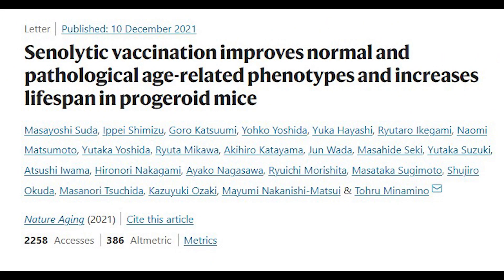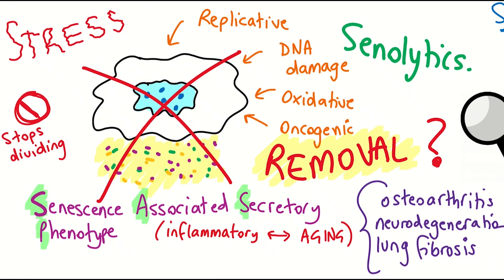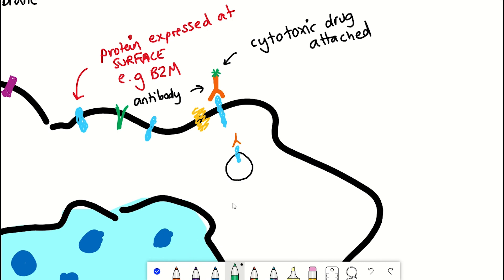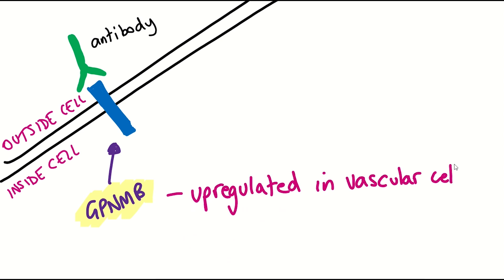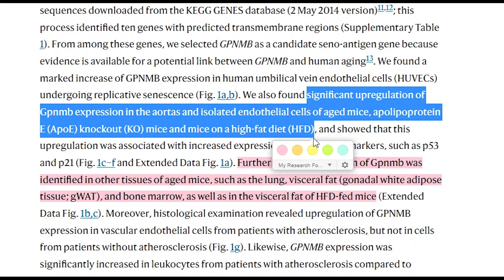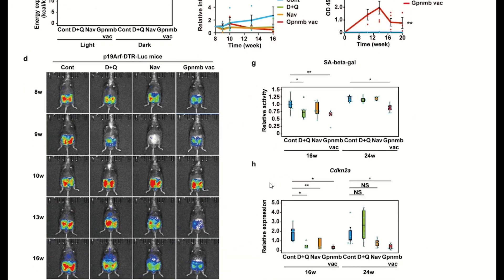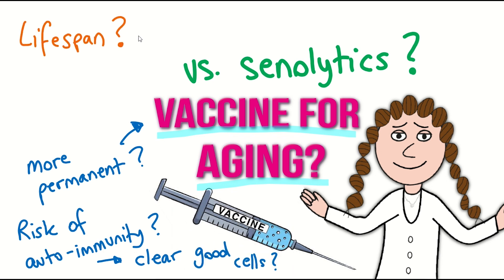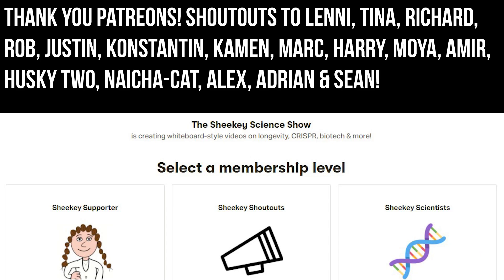A senolytic vaccine for aging?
The presence of senescent cells has been shown to increase with age and may even be causal for some aspects of aging. Senolytics selectively kill senescent cells. But many current senolytic drugs (fisetin, quercetin, PCC1) are likely to have some impact on healthy cells.

A new study has proposed a senolytic vaccine that targets cells expressing the membrane protein Gpnmb.

TIMESTAMPS:
Intro - 00:00
Senolytics - 00:30
Vaccine - 2:00
A vaccine for aging?  - 4:25

REFERENCES:
Suda, M., Shimizu, I., Katsuumi, G. et al. Senolytic vaccination improves normal and pathological age-related phenotypes and increases lifespan in progeroid mice. Nat Aging 1, 1117–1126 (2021).